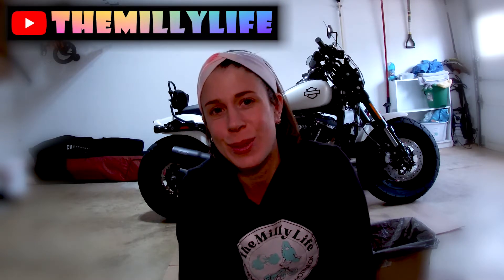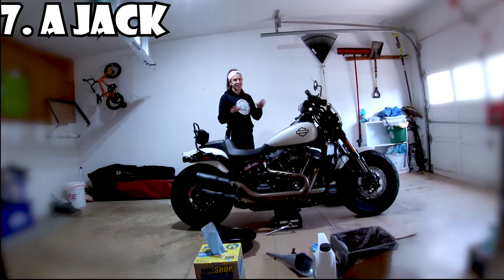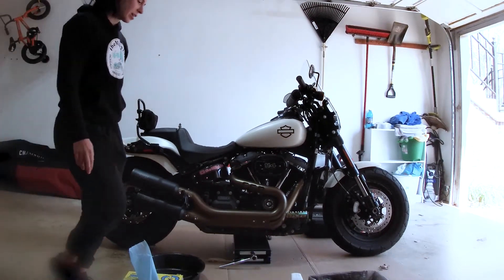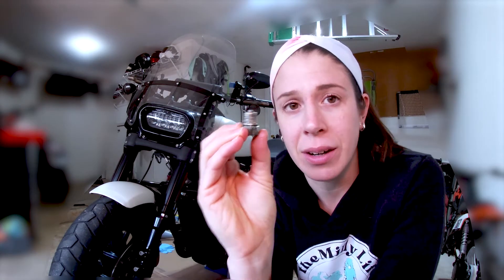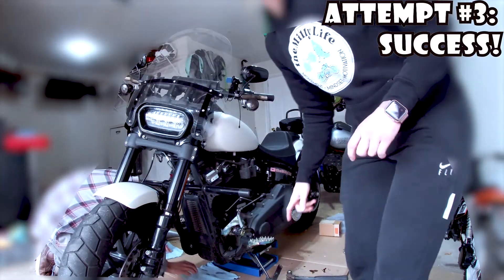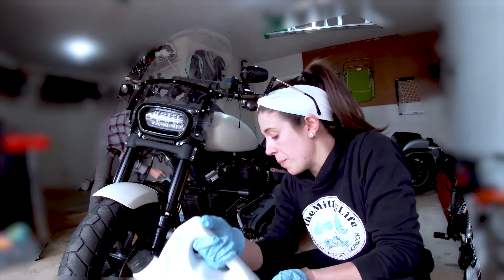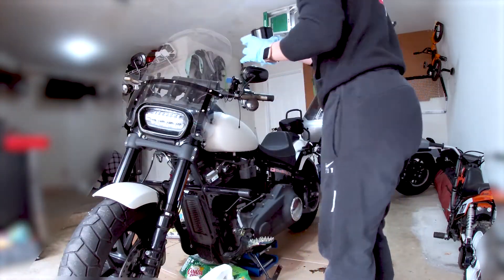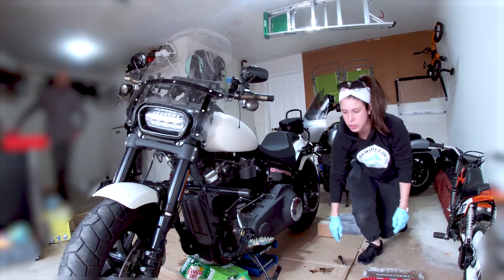Harley Davidson 2019 Fat Bob 114 Oil Change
K&N Performance Oil Filter KN171 B
Nylon Strap Oil Filter wrench
Oil drain pan
20W50 Oil (5 quarts)
Oil Funnel

Supply list above!

Description: 5,000 miles ridden, and baby girl (aka my 2019 Harley Davidson Fat Bob) was well overdue for an oil change. Today's motorcycle video is a how to on how to change your oil. I walk you through the process step by step, and some of the issues we ran into along the way. Especially, trying to remove Harley Davidson's stock oil filter...anybody else hate those things?!

Chapters:
00:00 - Intro
00:52 - Supplies (links above)
02:02 - Let Bike Run for a few minutes
02:22 - How to jack the bike up
03:05 - How to drain the oil
04:56 - How and when to replace the O Ring
05:55 - How to tighten drain plug to proper foot pounds
08:35 - How to remove the stock Harley Davidson oil filter
09:57 - The tool you'll need to remove the stock Harley Davidson oil filter
10:58 - How to put the K&N Oil Filter on
12:09 - Check the drain plug for any leaks
12:57 - How to refill oil tank
13:37 - How to lower bike off the jack
14:05 - How long did the Fat Bob oil change take?
14:20 - Why I recommend K&N Oil filters?
14:36 - Run or not to run the bike after an oil change?
15:11 - Why I you can do this too!
15:56 - Wrapping up

Leave your questions in the comments section below!